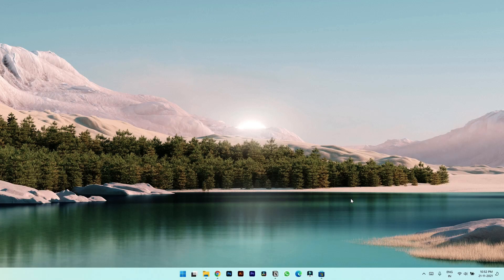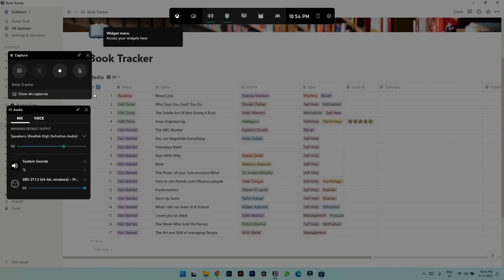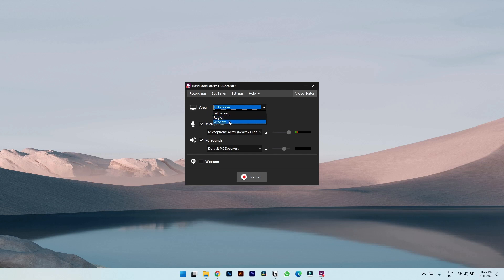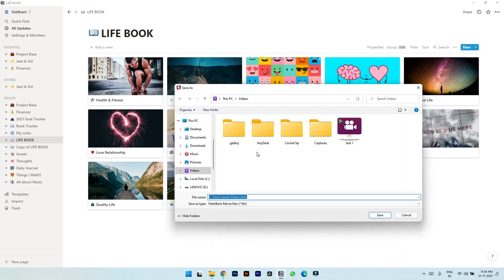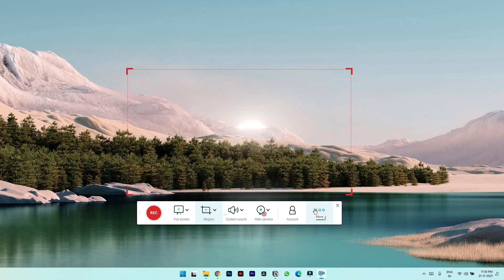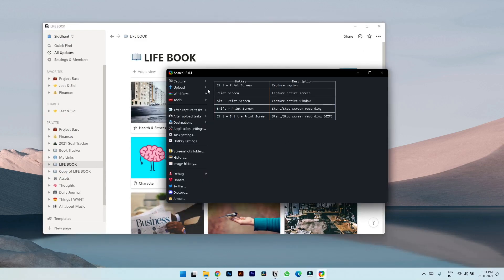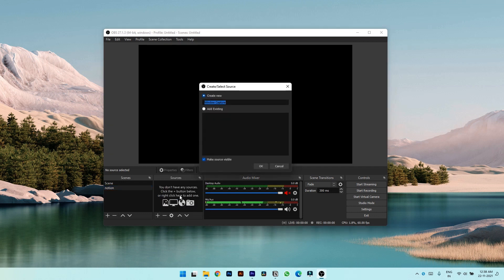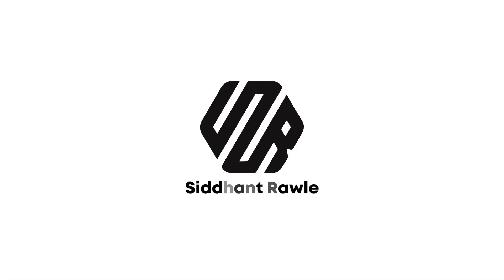Best Free Screen Recording Software 2022 | No water mark and No record Limit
If you need best free screen recording software whether it is to stream games or to record tutorials for your YouTube in this video, I share my Top 5 free screen recording software for windows PC.

From basic to advance screen recording software, you will find the tool you need to record your screen in high quality. In this guided tutorial I also quickly share how to use these screen recording tools which are completely free, no watermarks and have no recording limits.

⌛Time Stamps:

00:00 Intro
00:24 Criteria for making this list

Basic free screen recorders:
00:45 Windows Game Bar
03:18 Flash Express
05:14 Apowersoft Online screen recorder

Advance free screen recorders
06:59 Share X
08:04 OBS Studio

Links to the free screen recorders:
1. Windows Game Bar: Pre-Installed in Windows, no need to download.
3. Apowersoft Online screen recorder